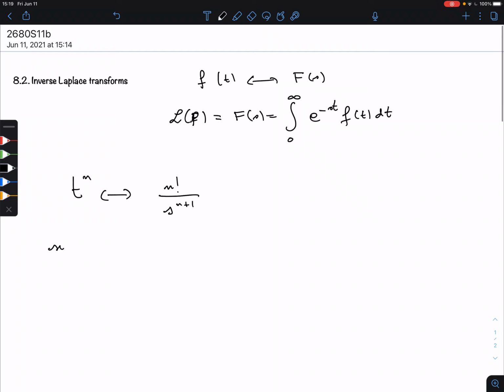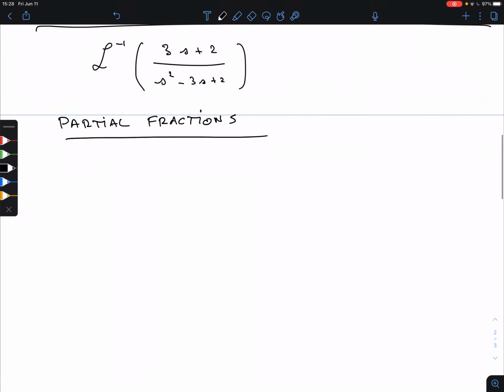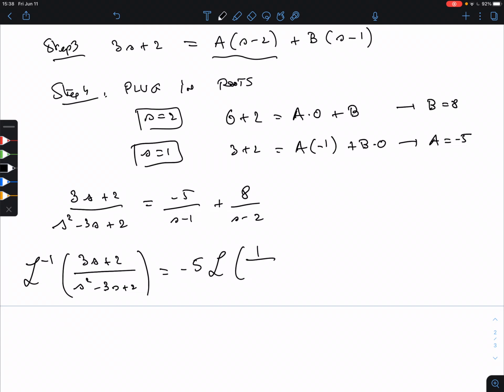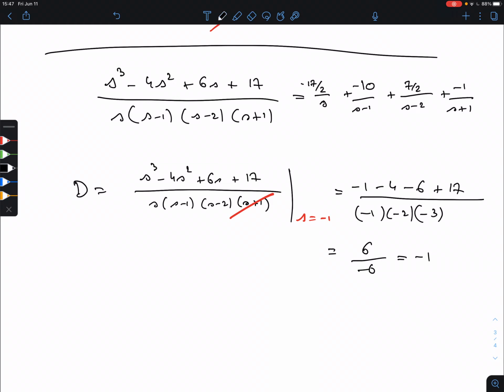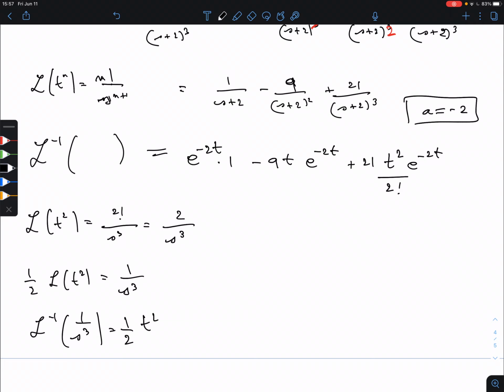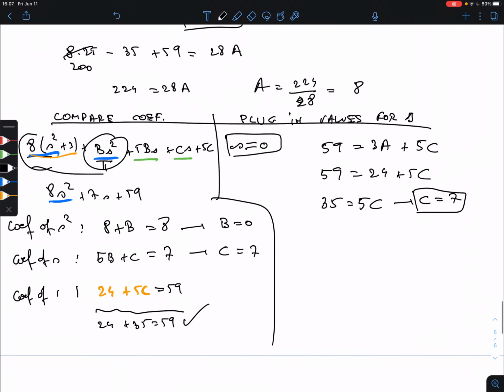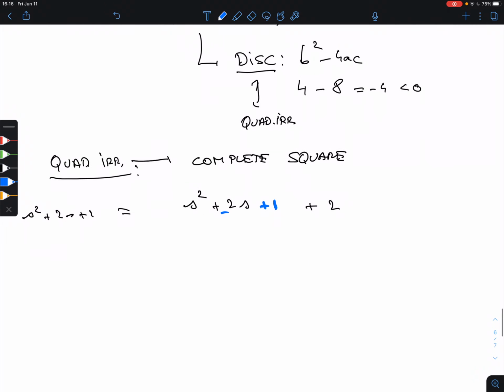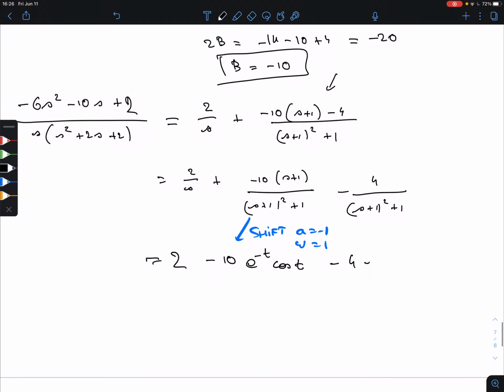2680S11b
Lecture on 8.2. Inverse Laplace transforms